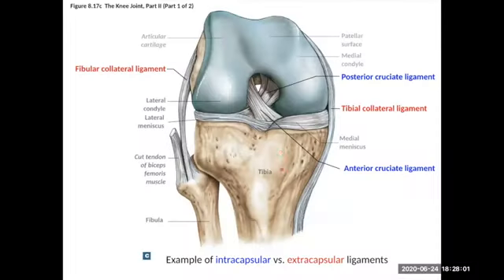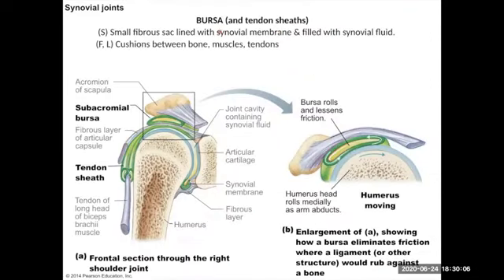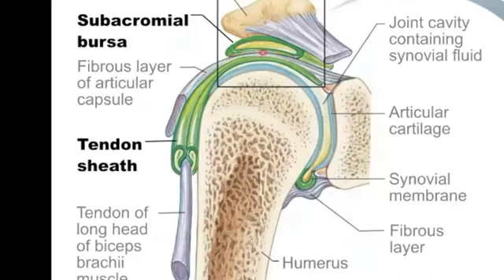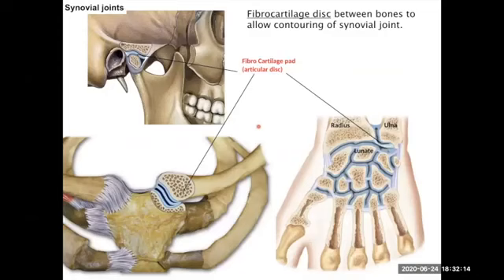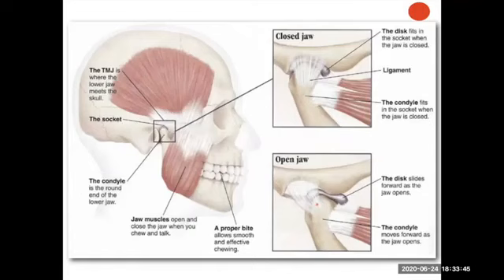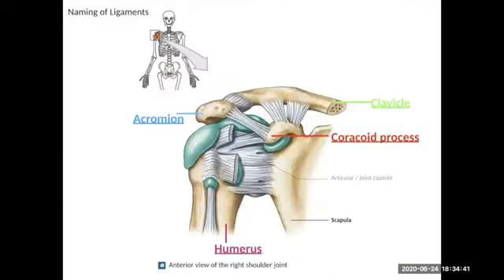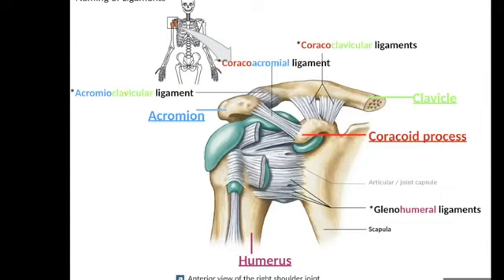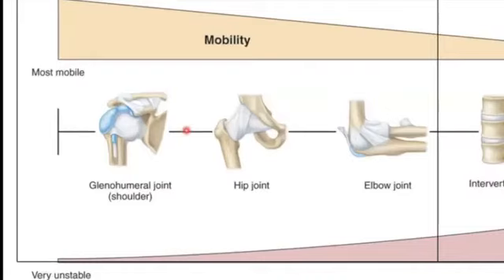Lecture 12.2 Synovial Joint accessory structures